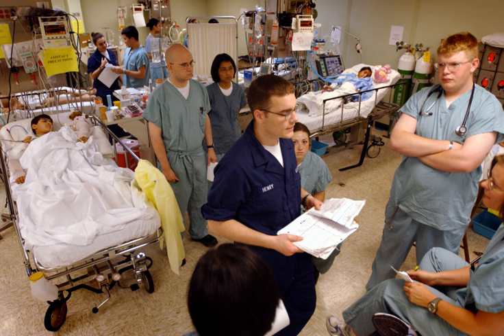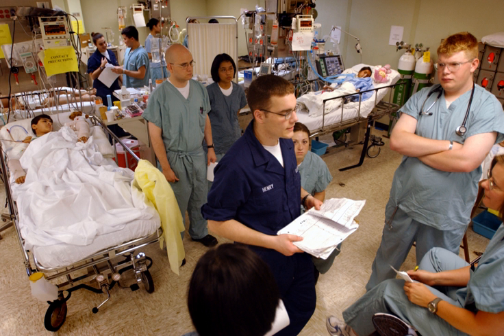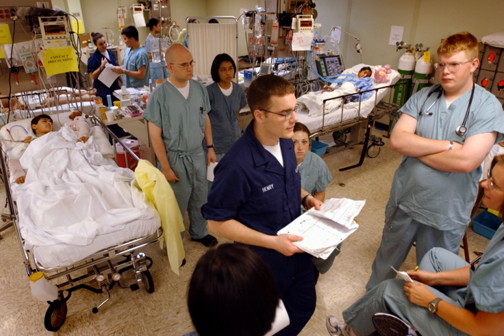Clinical engineering | Wikipedia audio article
00:01:49 1 History
00:05:37 2 New name for the profession
00:06:57 3 Definition
00:09:08 4 The future
00:09:24 5 Degree programs
00:10:52 6 Eligibility requirements
00:11:54 7 Clinical engineering in the UK
00:13:23 7.1 Skills required
00:14:24 7.2 Registration in the UK
00:15:35 8 Clinical engineering in India
00:17:41 9 See also

- Socrates

SUMMARY
Clinical engineering is a speciality within HTM (Healthcare Technology Management) biomedical engineering responsible primarily for applying and implementing medical technology to optimize healthcare delivery. Roles of clinical engineers include training and supervising biomedical equipment technicians (BMETs), working with governmental regulators on hospital inspections/audits, and serving as technological consultants for other hospital staff (i.e. physicians, administrators, IT, etc.).Clinical engineers also advise medical device producers regarding prospective design improvements based on clinical experiences, as well as monitor the progression of the state-of-the-art in order to redirect hospital procurement patterns accordingly.
Their inherent focus on practical implementation of technology has tended to keep them oriented more towards incremental-level redesigns and reconfigurations, as opposed to revolutionary R&D or cutting-edge ideas that would be many years from clinical adoptability; however, there is an effort to expand this time-horizon over which clinical engineers can influence the trajectory of biomedical innovation. In their various roles, they form a sort of "bridge" between product originators and end-users, by combining the perspectives of being both close to the point-of-use, while also trained in product and process design. Clinical engineering departments at large hospitals will sometimes hire not just biomedical engineers, but also IT, industrial/systems engineers to help address operations research, human factors, cost analyses, safety, etc.